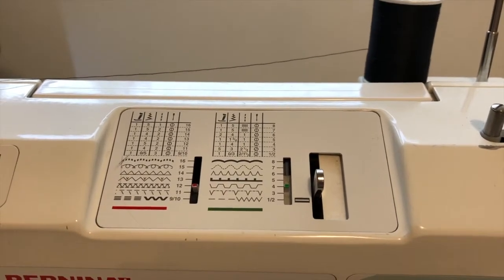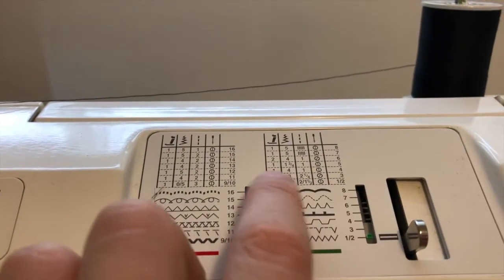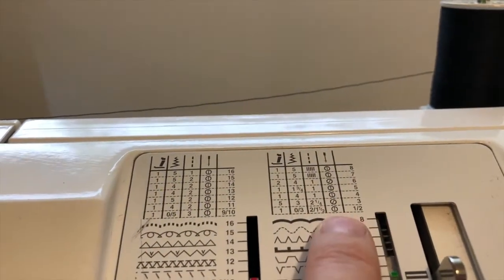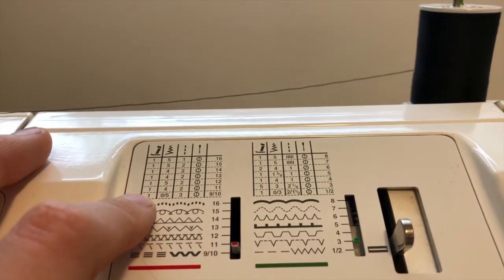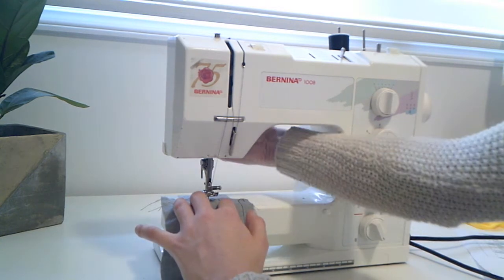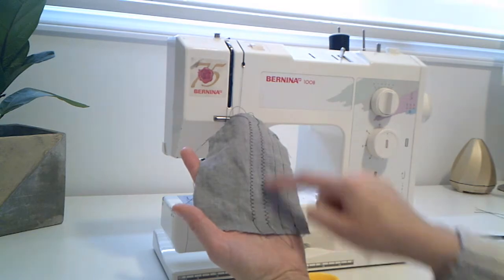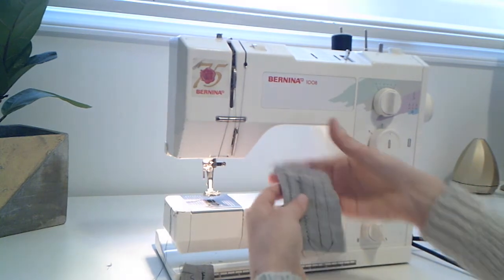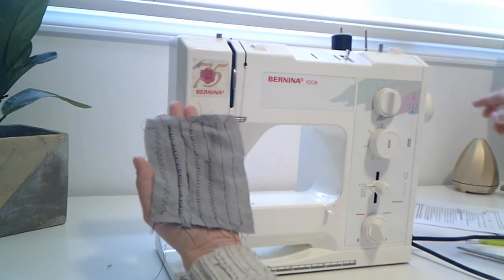Decorative Stitches Bernina 1008